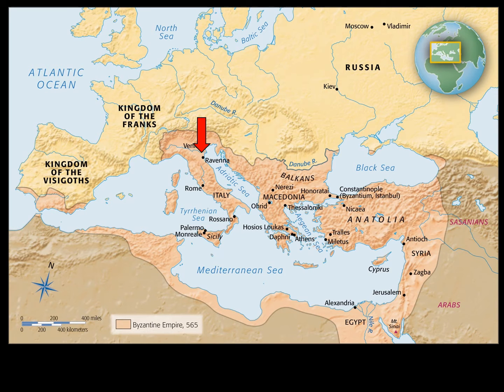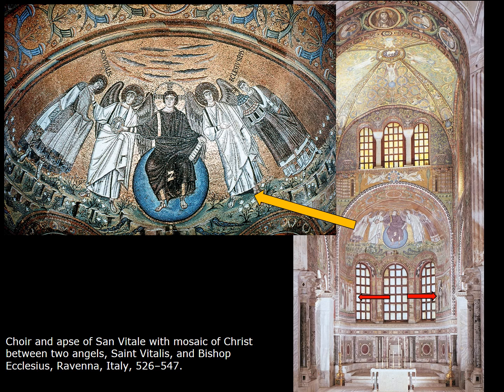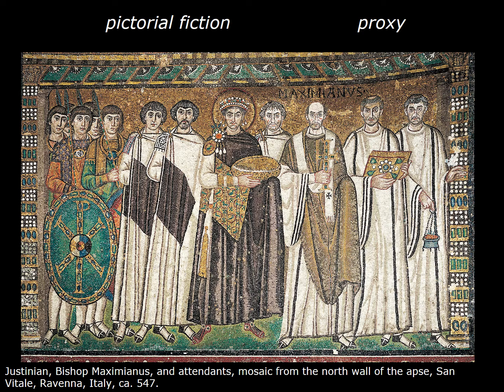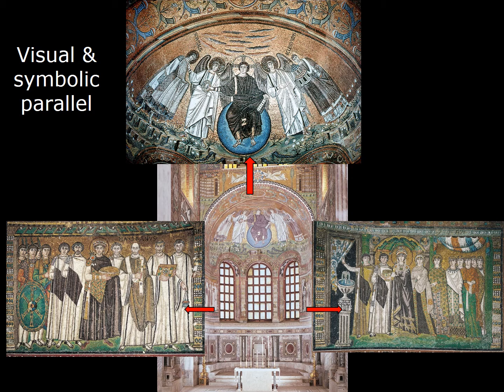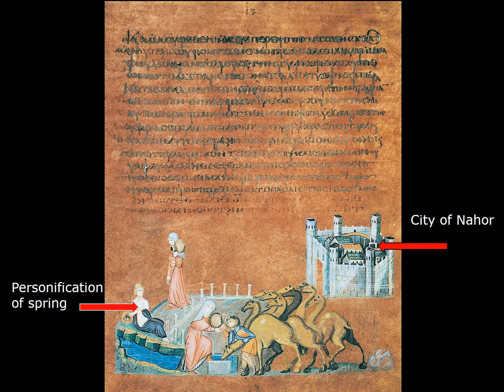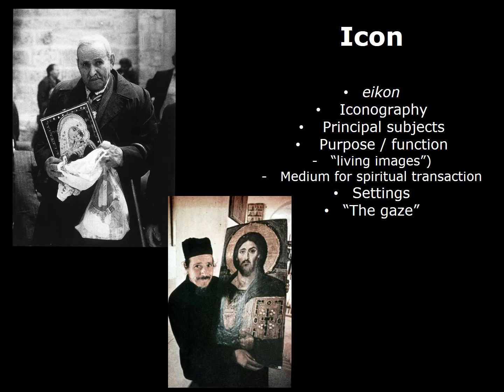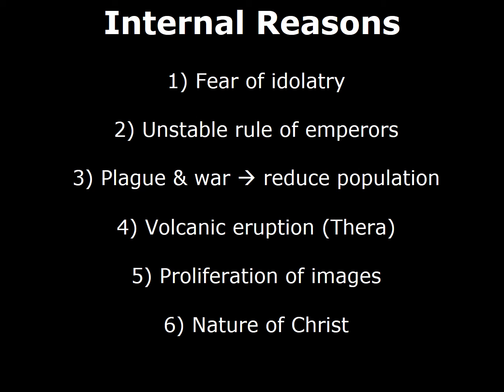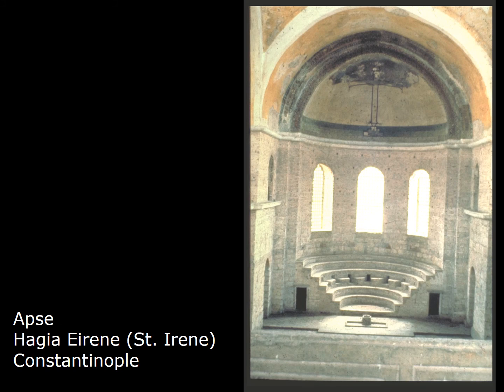Ch 9 Early Byzantine Part 2